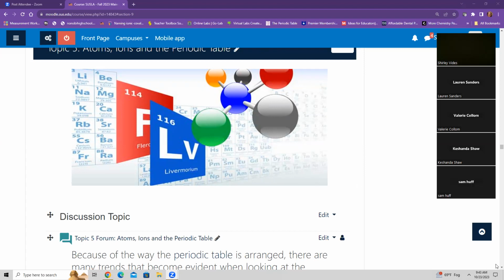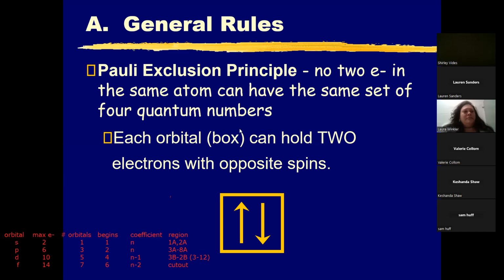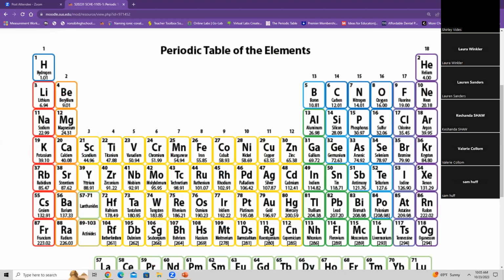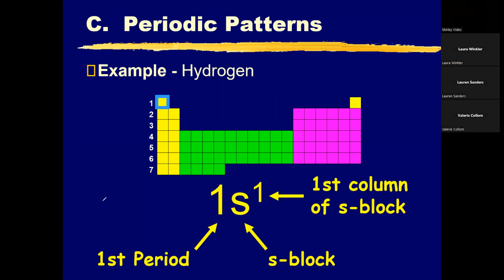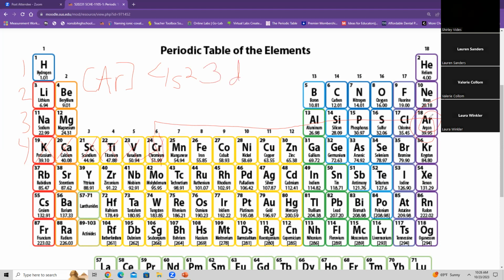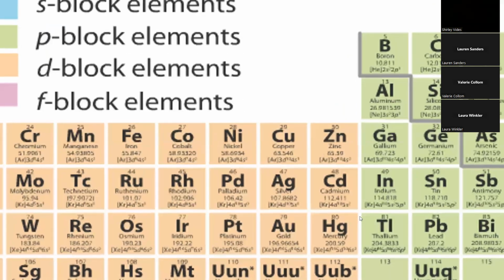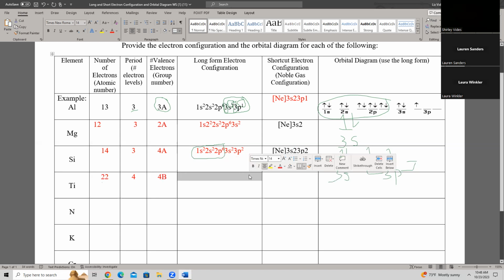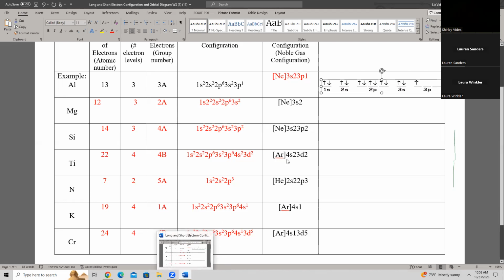Online Lecture 10/23/2023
Covers:
3 rules: Hund's Rue, Pauli's Exclusion Principle, Aufbau Principle
electron configuration: long and short
orbital diagram